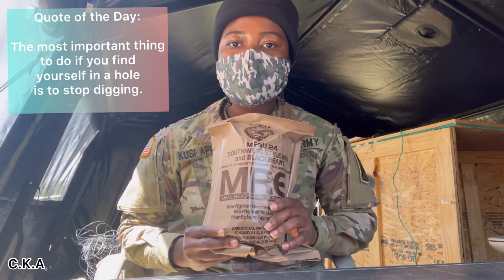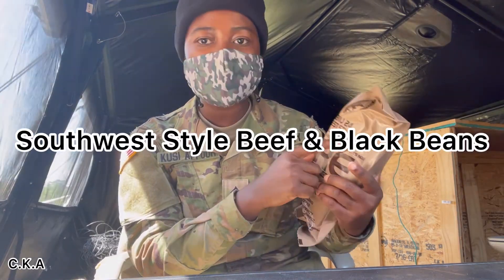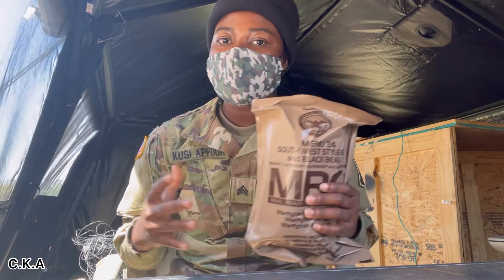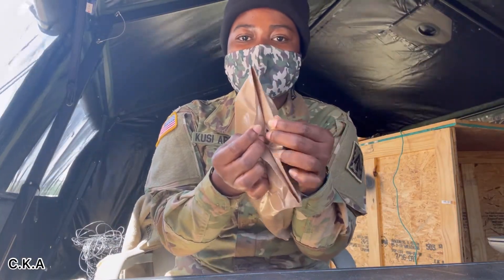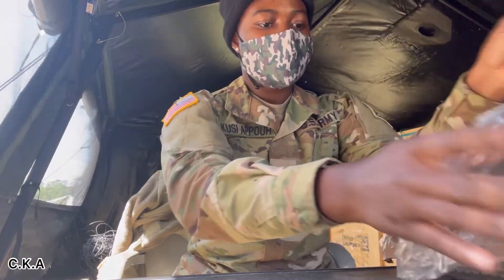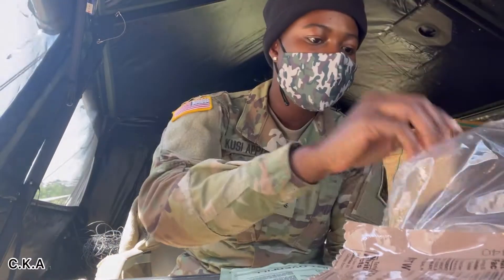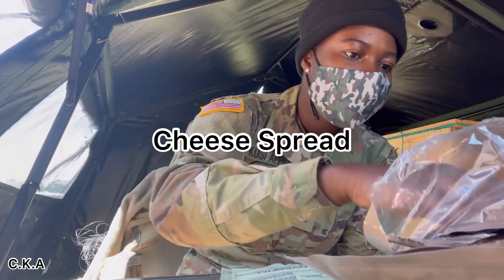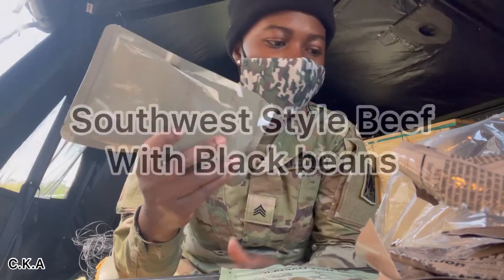WHAT DO YOU THINK ARMY SOLDIERS EAT IN THE FIELD?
Thanks, y’all so much for watching what I eat in the field vlog.

Watch this video:
A DAY IN THE FIELD FORT BRAGG|| ARMY LIFE VLOGS

Intro& Outro song:
HipHopNoVocal

Musician: LiQWYD